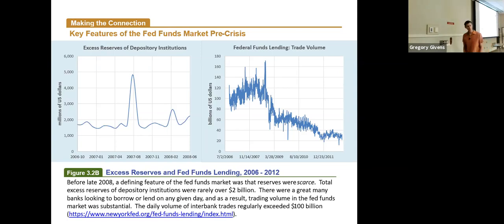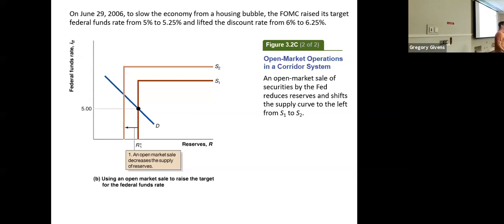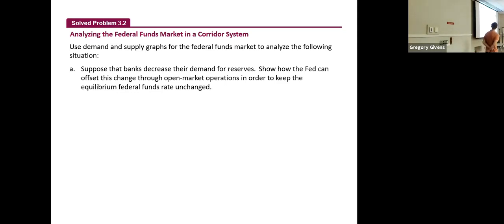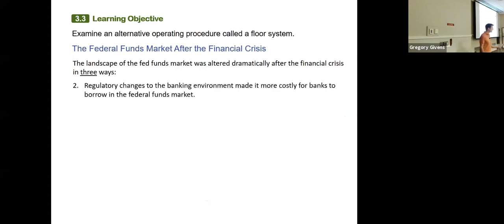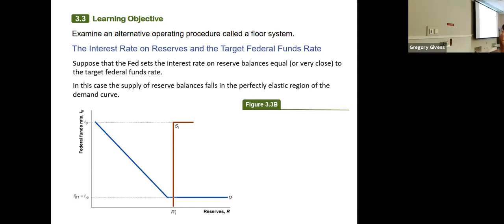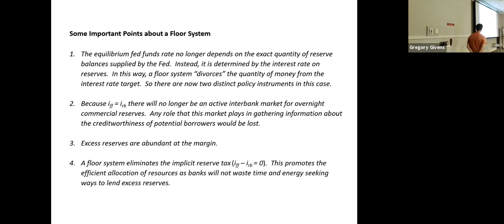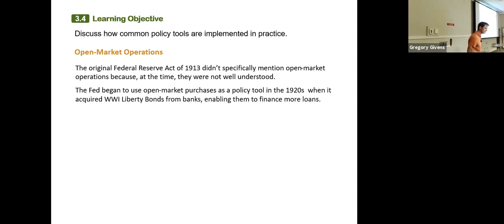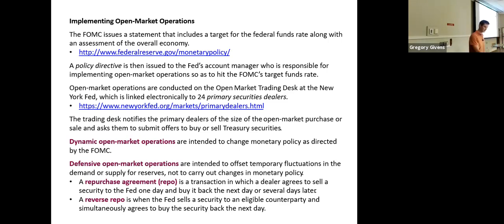EC 416 Monetary Policy I part 2